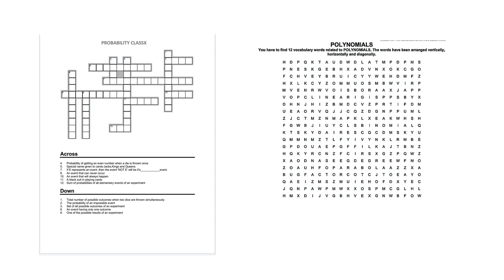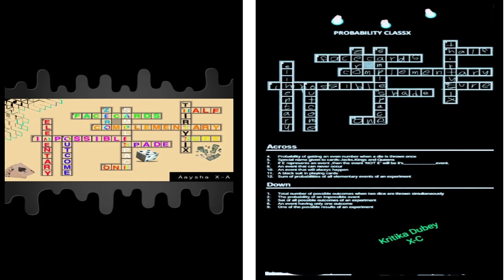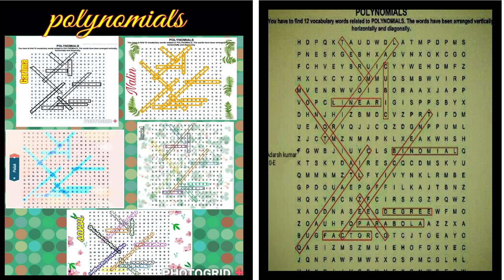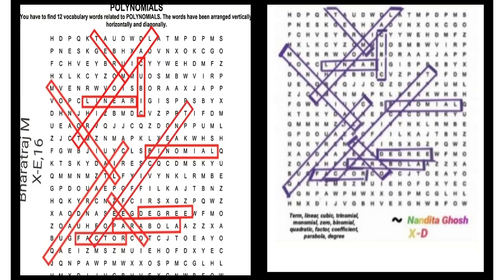Using CROSSWORD and WORDSEARCH Puzzles in Maths Class